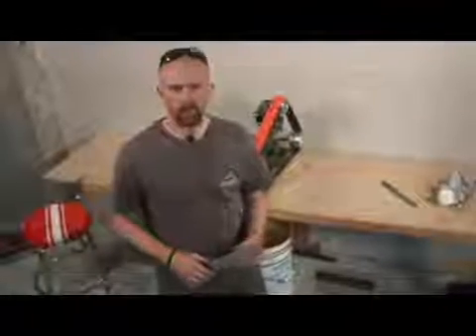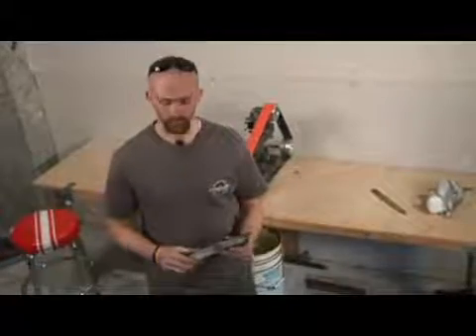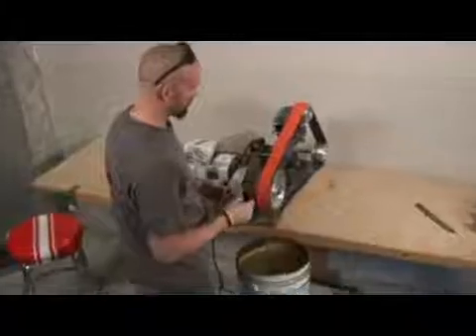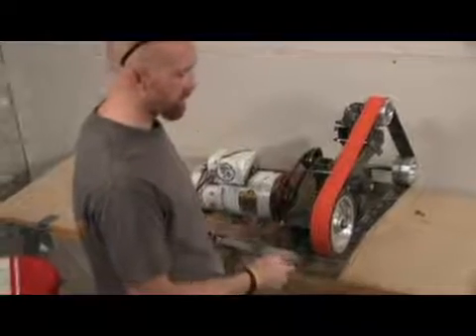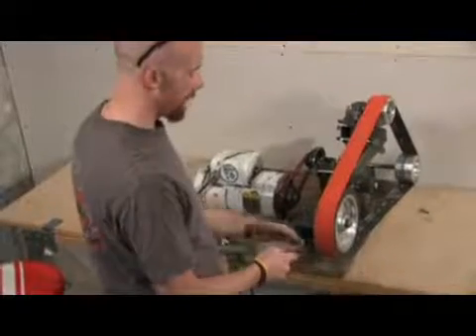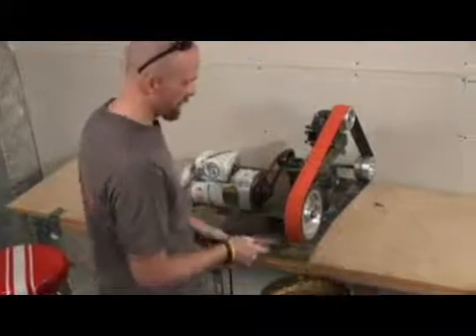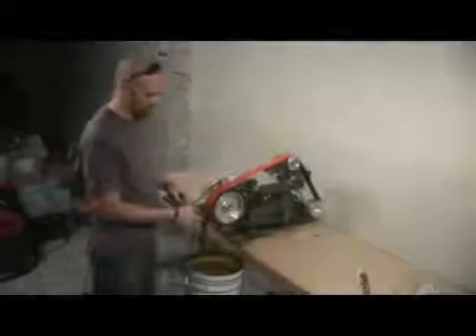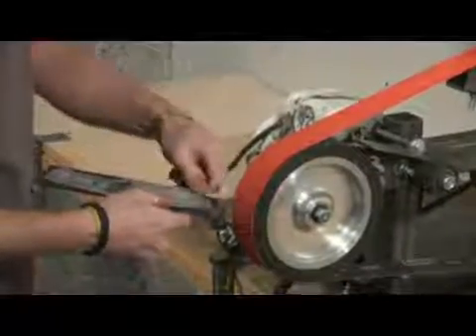Custom Knives: Profiling the Blade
Custom Knives: Profiling the Blade. Part of the series: How to Make a Custom Knife Blade. The corners of the wheel here are one of your biggest assets for removing the most material when shaping your blade. Learn how to make a custom knife blade in this free video.